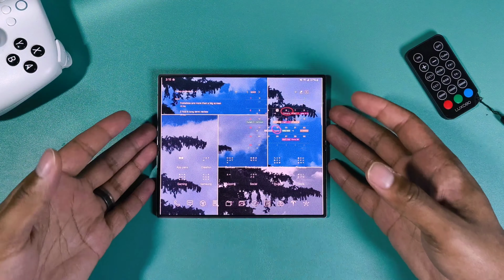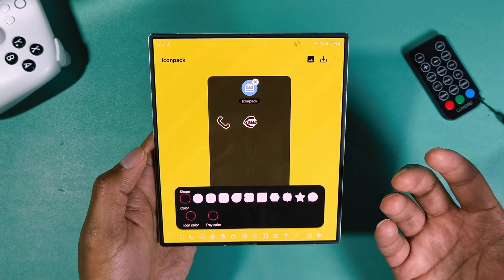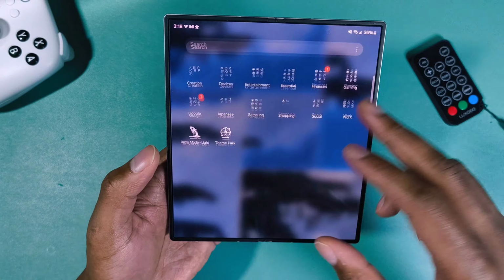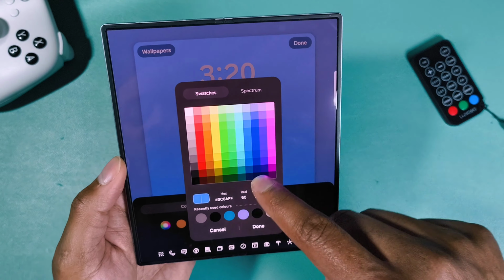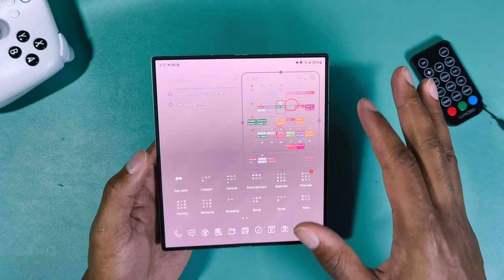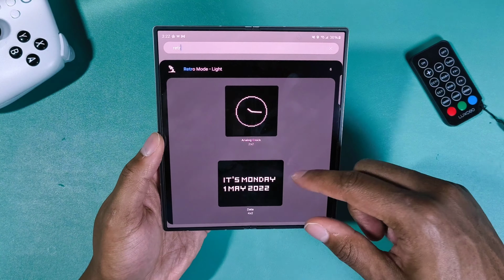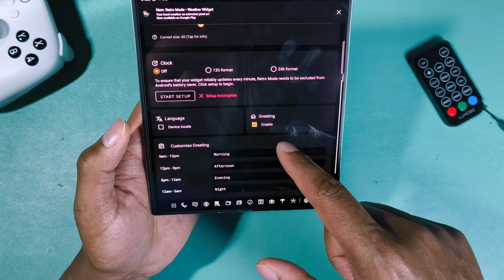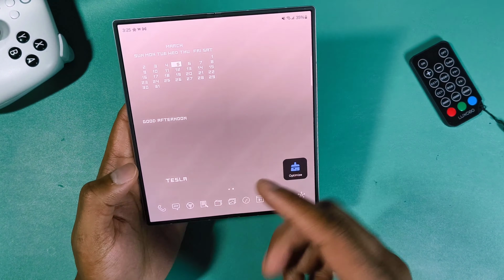Samsung Galaxy Customization Guide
0:10 - The icon pack
2:36 - Transparent Folders
3:10 - Transparent Widgets
3:42 - Create Plain Wallpapers
4:36 - I don't use themes or custom launchers
5:24 - Lockscreen & AOD
6:12 - Cool Widgets
8:27 - Cool App Shortcuts
9:08 - Colour Palette
9:38 - Other Wallpaper I use
9:59 - Conclusion

Special thanks & shoutout to the supporters of the channel:
DragonZord94, AbrahamRoberts

Thank you for clicking on this video, I hope you enjoyed it.